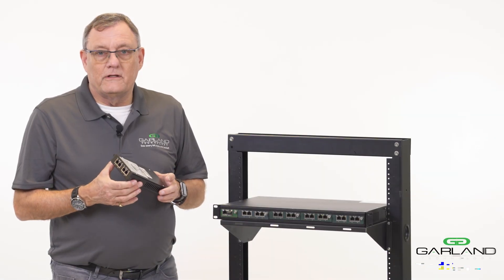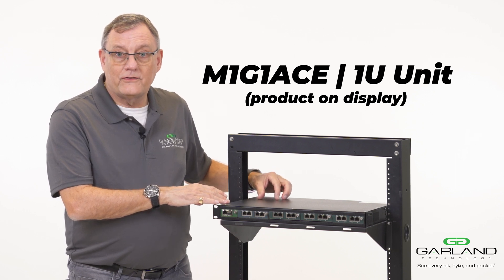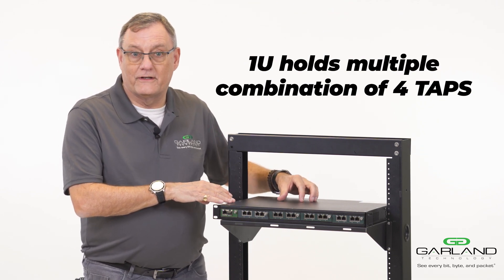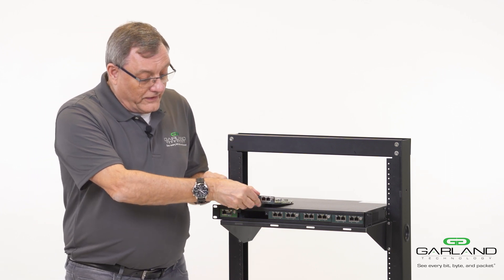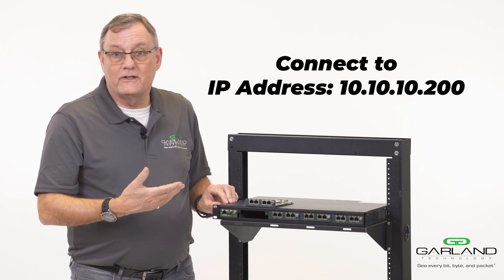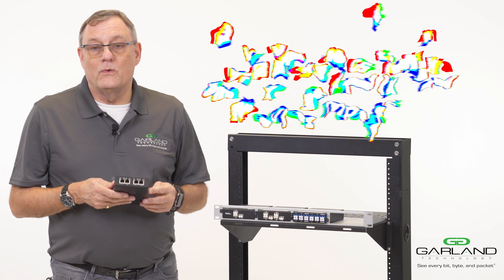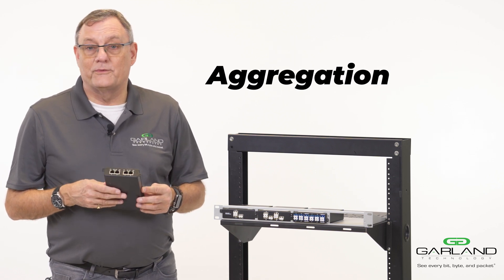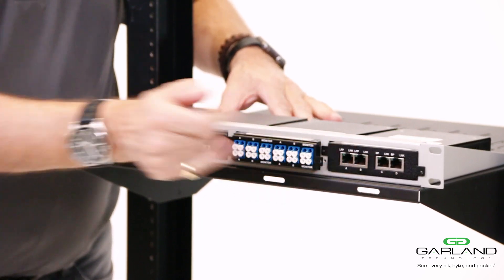Modular Network TAPs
Garland's Copper Modular Network TAPs provide full duplex packet visibility guaranteeing your tools see every bit, byte, and packet.®

These modular chassis are ideal for 10/100M or 10/100/1000M copper data center deployments and can house up to 12 TAPs in a 2U space, allowing you to fully deploy and manage your monitoring and security tools.